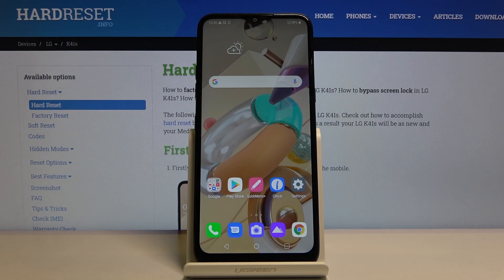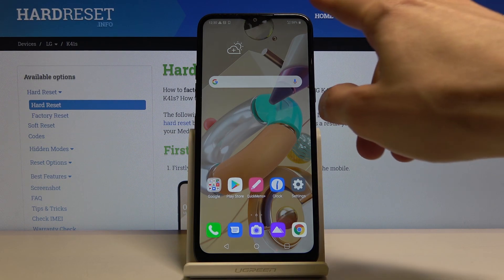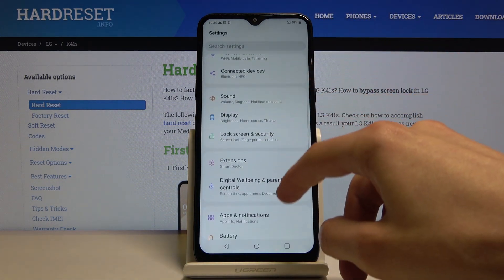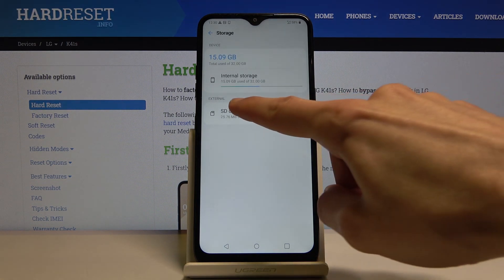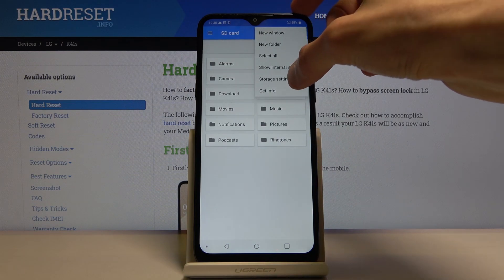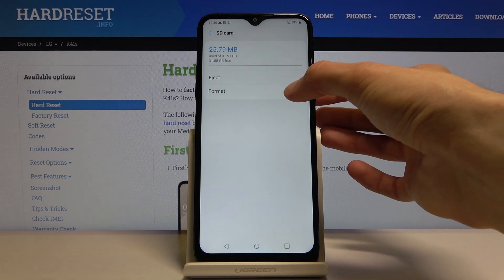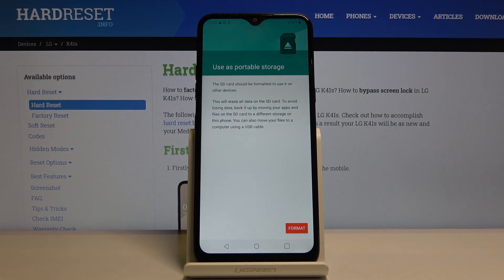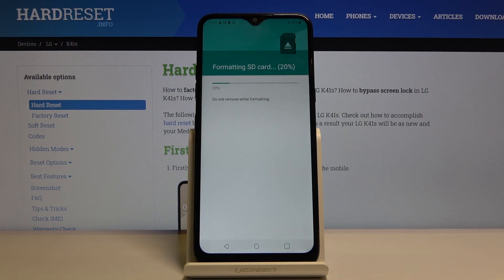How to Wipe External Storage in LG K41s – Perform Format SD Card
Learn more info about LG K41s:
We all know those times when we might need to wipe or format the memory card. We are presenting the easy way to go through this process in your LG K41s. Before you format SD Card, you should back up any files you want to keep. Watch the above video and quickly wipe external storage in your LG smartphone in order to free up some space.

How to format SD card in LG K41s? How to erase SD card in LG K41s? How to clear SD card in LG K41s? How to erase external storage in LG K41s? How to delete data from memory card in LG K41s? How to format Micro SD in LG K41s?